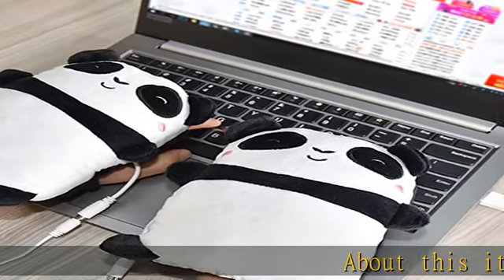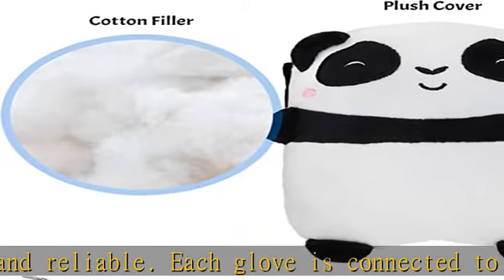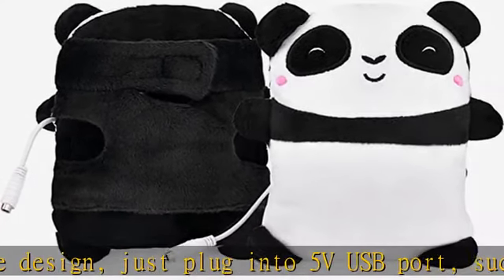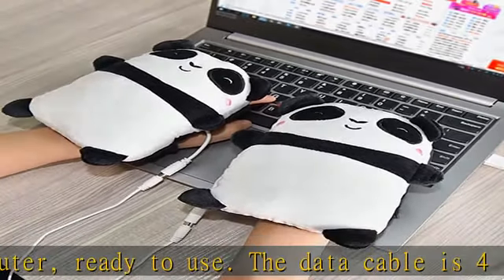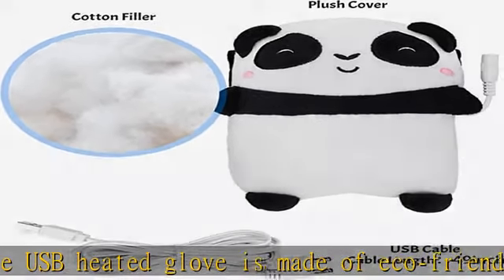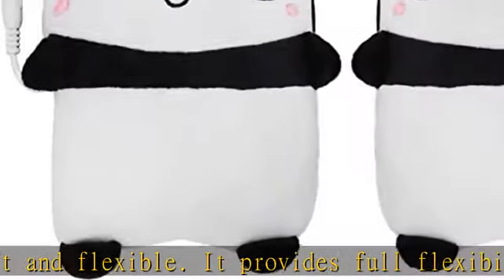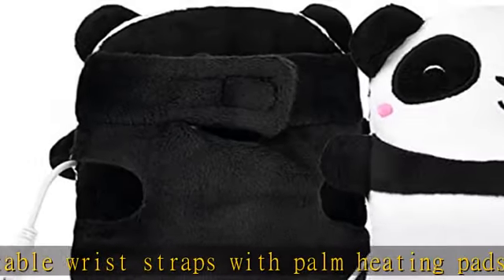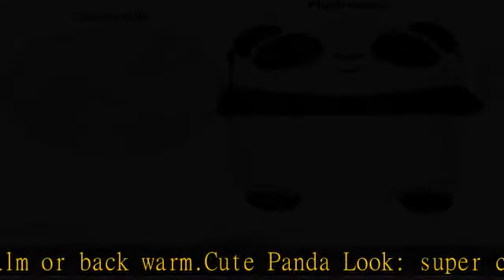USB Heated Gloves for Men & Women, Cute Panda Shaped USB Heating Gloves USB Hand Warmers Half Weara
USB Heated Gloves for Men & Women, Cute Panda Shaped USB Heating Gloves USB Hand Warmers Half Wearable Fingerless 5V USB Powered Heated Hand Warmer Gloves, Winter Warm Heated Mittens for Home Office